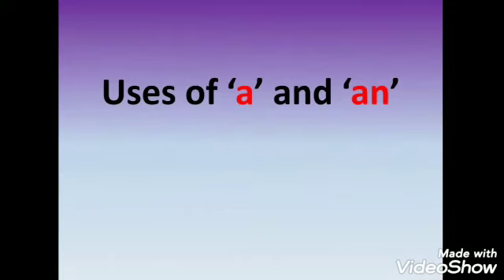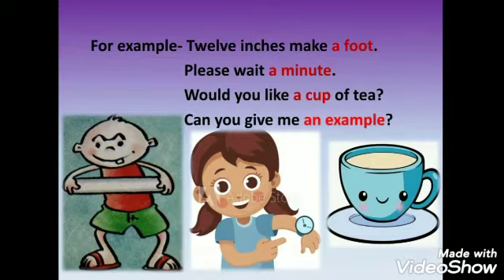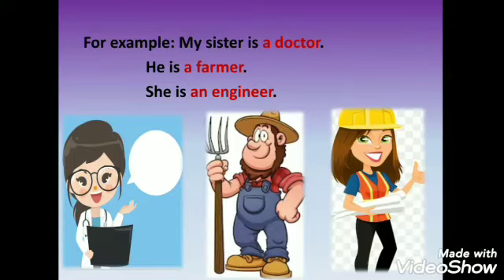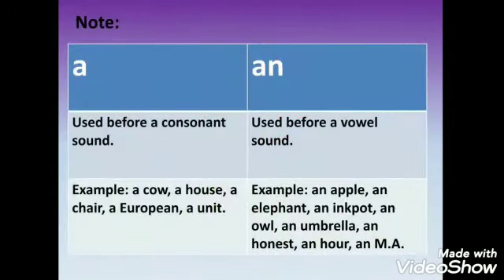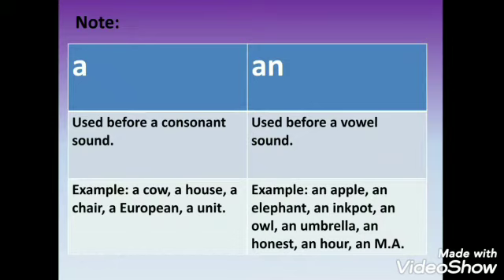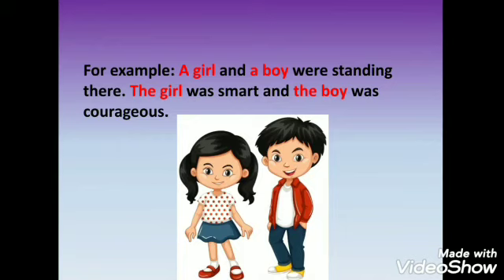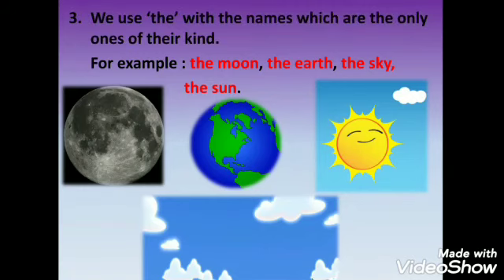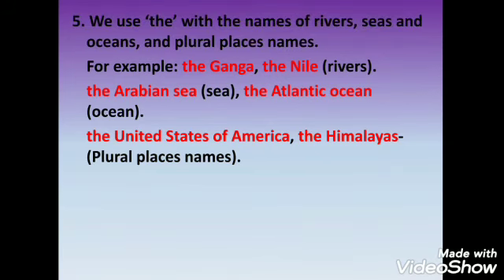Class 5 - English 2 - Eighth Week